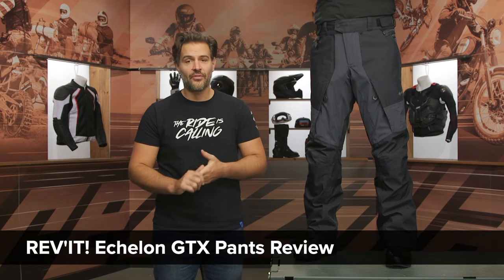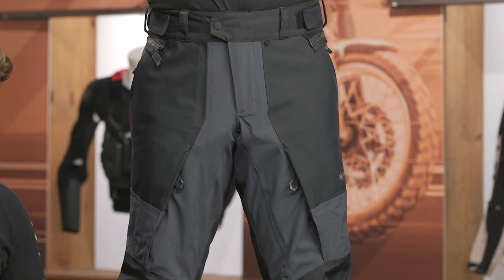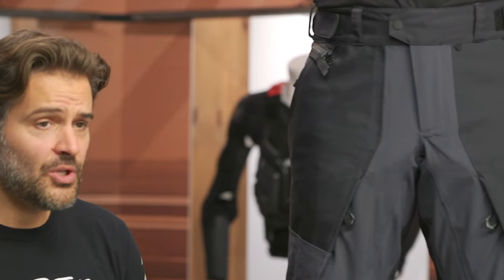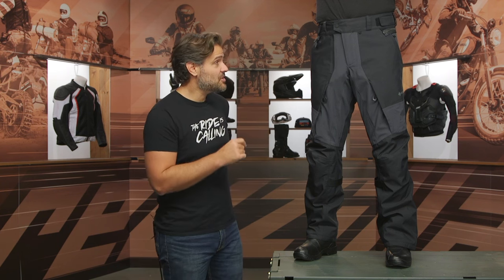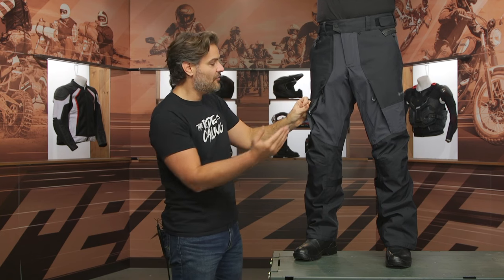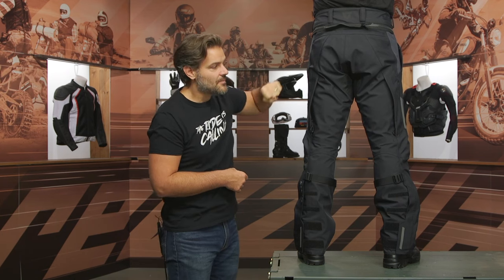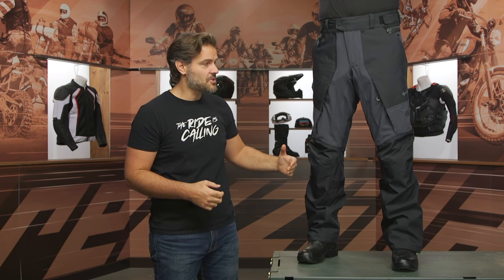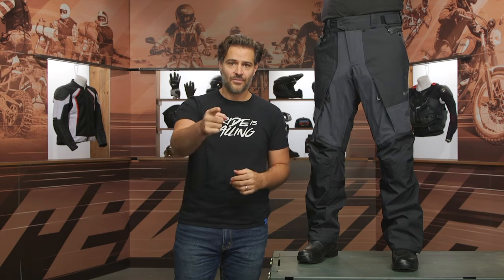REV'IT! Echelon GTX Pants Review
Constructed from various GORE-TEX fabrics, the REV'IT! Echelon GTX Pants offer comprehensive weatherproofing. The knees come equipped with CE Level 2 SEESOFT armor while CE Level 1 SEESOFT protectors line the hips. An adjustable waist belt helps personalize fit while connection zippers are compatible with the Echelon GTX Jacket.